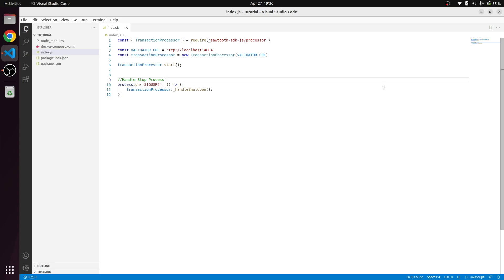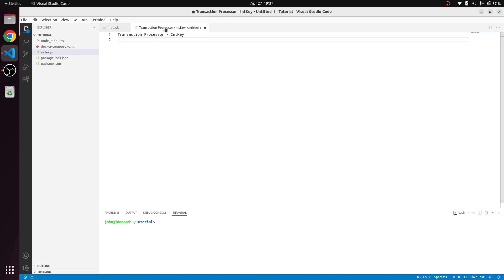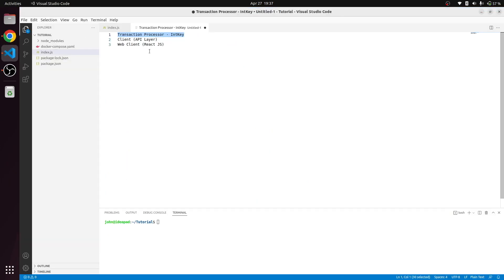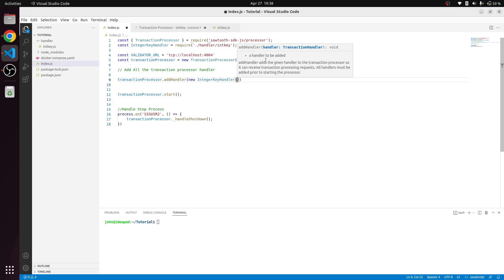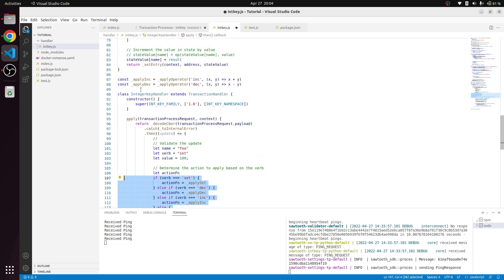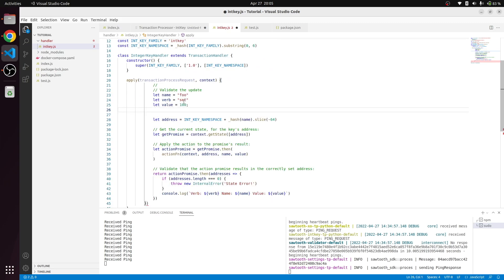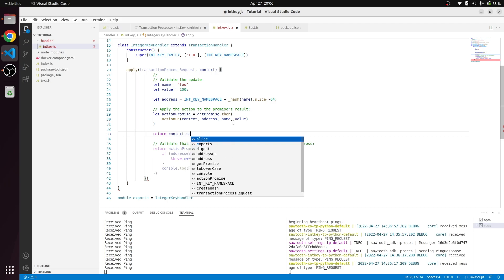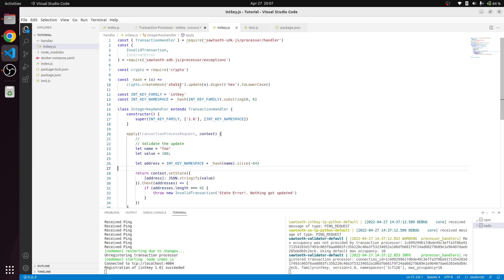Writing Basic Transaction Handler | #3 Hyperledger Sawtooth Full Stack Tutorial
In this tutorial series we will go through each step involved in developing a full stack Sawtooth application.

From the multi part series

this video i will be keeping very minimal transaction handler that does simple setting value in blockchain in string format.